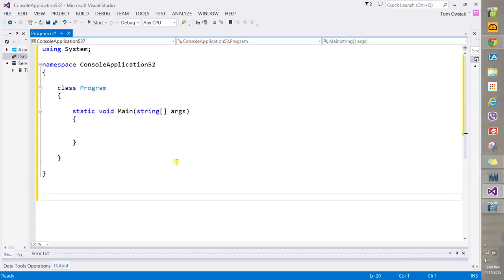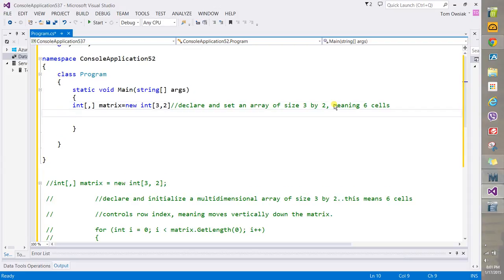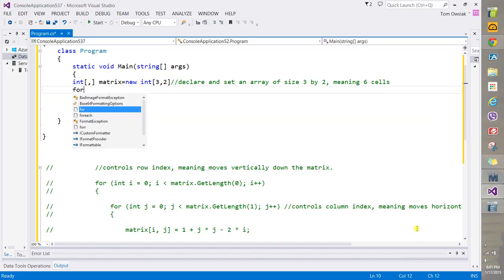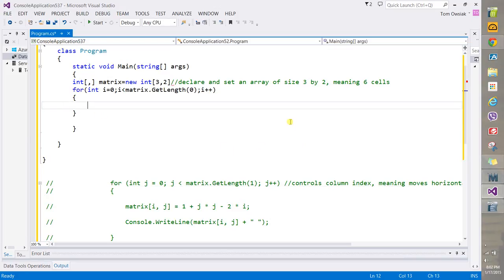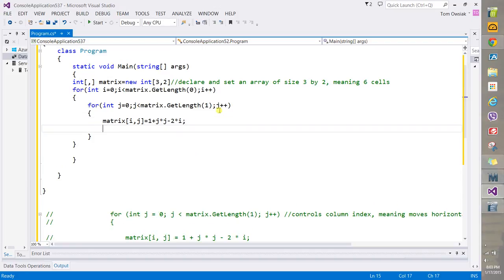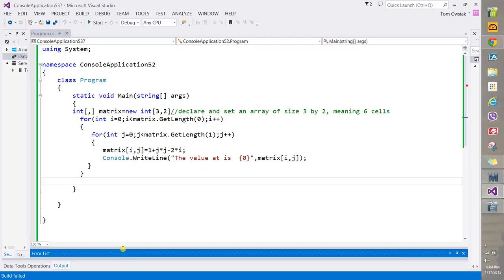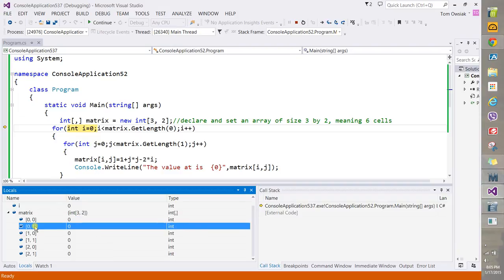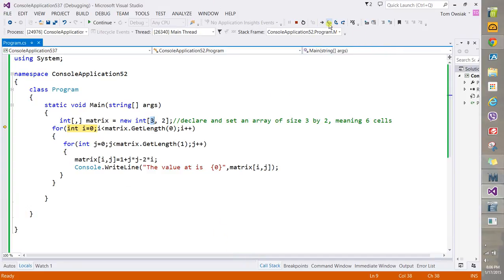006 Creating and Understanding Multidimensional Arrays